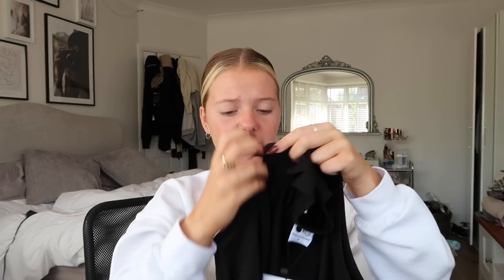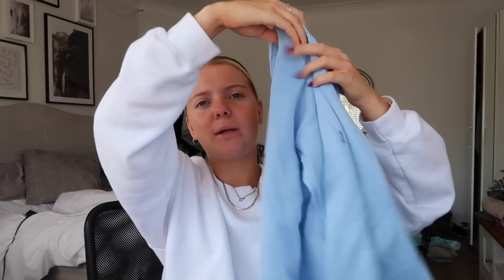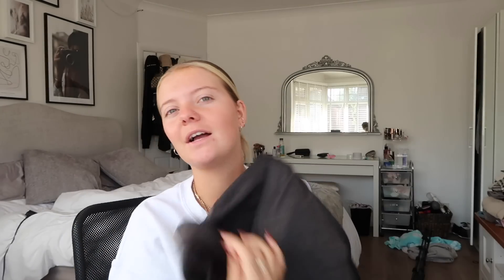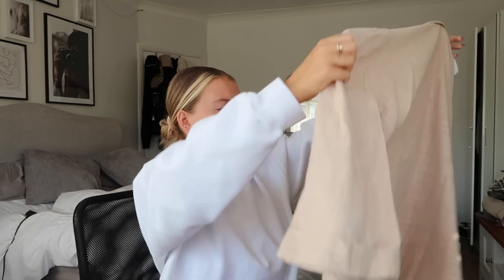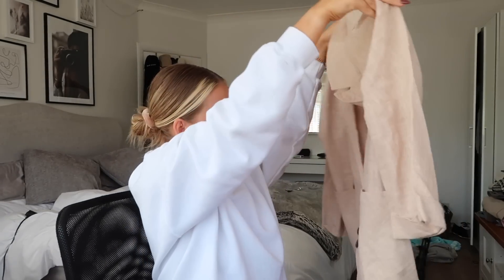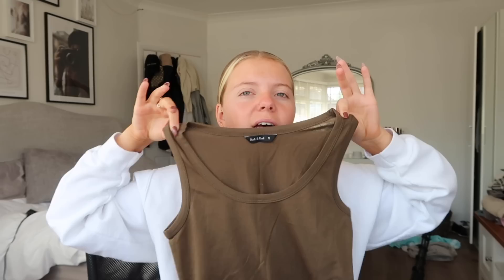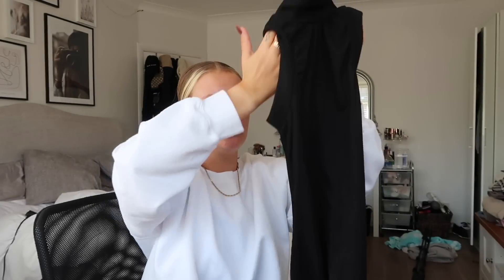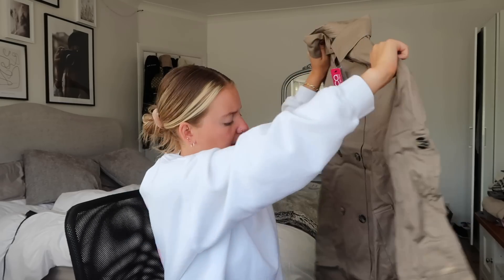testing £5 clothing!! from Everything5Pounds.com | ad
Hope you enjoy this video! had so much fun filming it for you guys!!